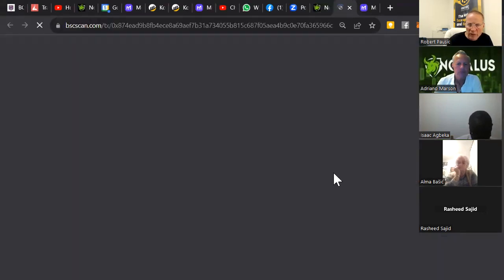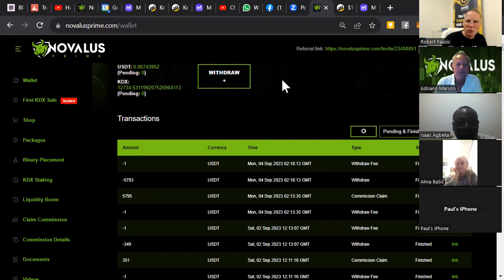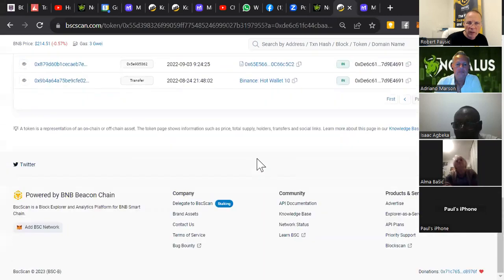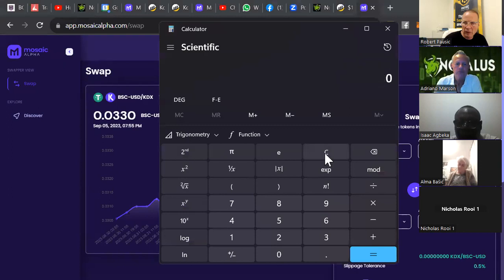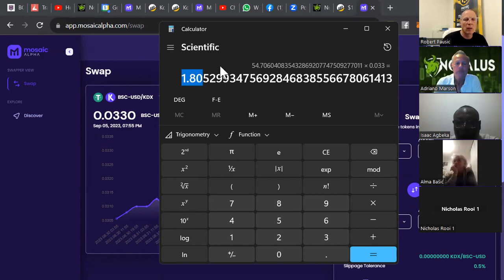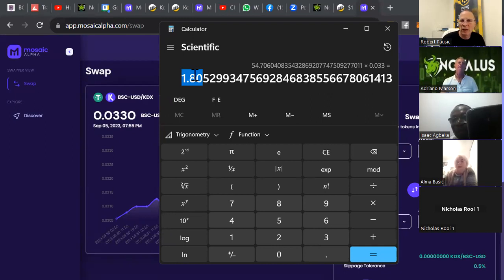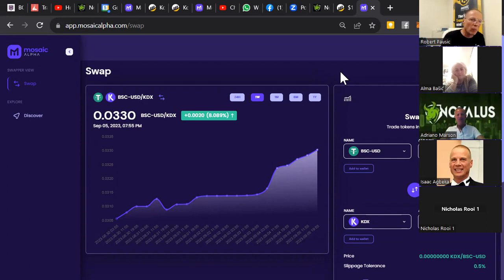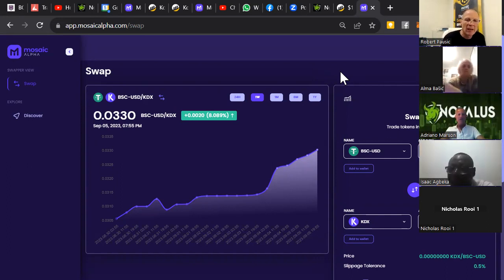3 Productivity Hacks That Made Me $1,000,000+(Eng)@NovalusPrime @ImanGadzhiPassive income ideas 2023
Novalus Prime + Mosaic Blockchain
Power of this Company, they are Lunched All Unique and Advanced Project, no crypto-MLM competitor Available in the Market.

Register On First Decentralized Copy Trading Exchange:
First Download the Mosaic Wallet Select bep20 network then copy this address and past in Browser option.

1. Own Blockchain, part of Polkadot Ecosystem, specialized on financial transactions, optimized for developers who needs interoperability, fast, cheap, and secure environments.
2.  Lunched First User Friendly Decentralized Copy Trading and Exchange in April 2023, on BSC.
3. Developing a new decentralized Artificial Intelligence solution,
4. Validators, Passive income for Lifetime with any working,
5. Staking, 03 Types of Tokens ( Mosaic, HAI and KDX) Token.

PROMOTIONS
3. Receiving 2 Types Pre-Tokens.
4. On $50k SV / 2 months Team, Free Validator Price $10k, potential value in the next 2-3 years is more than $100k!
5. On $100k SV / 2 months Team, Get Free Validator Pro, Price $25k, potential value in the next 2-3 years is more than $500k!
6. On $300k SV Get $30k For Audi Car, On $500k SV Received $60k For Prado, On 1 Million USD SV Get $120k For Rang Rover – in European Union, company is arranging a leasing, in other countries you have to organize it, company is giving lifestyle bonus.

PARTNERS
We can say that there are 3 big technologies on the crypto market: Bitcoin, Ethereum and Polkadot. One of the Head Ambassadors in Polkadot, Dave Six is leading the promotion of Mosaic Chain project!

Potential Earning for Holder / Investors in next 5 to 10 years:
On Validators:  $01 Million
On Validator Pro: $05 Million
Video Links:

Marketing Model Is Crowd Funding
Packages 100$ To $25k
TYPES OF INCOME
1. REFERRAL
2. INFINITY
3. TRADER
4. BINARY
5. MATCHING
6. DIAMOND POOL
7. CAR PROGRAM
8. EARN VALIDATOR
9. Passive Income

9. PDF in Multi Languages

Make $1 Million New Real and Big Crypto Lunching\KDX Lunching on Mosaic Exchange  @NovalusMosaic  Make $1 Million New Real and Big Crypto Lunching\KDX Lunching on Mosaic Exchange  @NovalusMosaic

We are happy to announce that Kodexa Token (KDX), the official utility token of the Mosaic Alpha Team, is just launched on Mosaic Swap (BSC). 🥳🎉
Kodexa will be the fuel that empowers the Mosaic Alpha platform, with the following utilities.
🚀Cut your platform fees
🚀Create token baskets
🚀Maximize your earnings from your token baskets

A few pieces of information about the launch.
✅Transparent team behind the project
✅Liquidity locked
✅Reserve wallets locked
✅Presale wallets locked
✅No taxation (no buy, or sell fees)
✅Verified Contract code
✅Massive liquidity provided
✅ Contract code audit coming soon

𝐁𝐞 𝐬𝐦𝐚𝐫𝐭.💡 𝐁𝐞 𝐬𝐚𝐟𝐞.🔒 𝐁𝐞 𝐚𝐧 𝐀𝐥𝐩𝐡𝐚.🧑‍🚀

Without working you can earn passive income.

Free air drop available
Many offers for leaders.

Ranks and rewards.

 Join the Daily zoom Meeting in the different languages.
And get the many offers for Networkers and leaders & inbox me.

Lets join and lets rock.
Lets start registration you can start with 100$

What is Validator Node,
how to work Validator, (in Urdu or hindi)
what is NFT (in Urdu or hindi)
what is Defi, how its working in Urdu or hindi,
What is artificial intelligence (AI)? how its working in Urdu / hindi
New Validator lunching in 2024 with pre lunching price,
new blockchine coming soon,
new coin Coming soon,

LP,NFT
kodexa token
What Is Novalus & Mosaic| NFT, Validator Nod, Blockchain, Liquidity, Defi, AI, decentralized